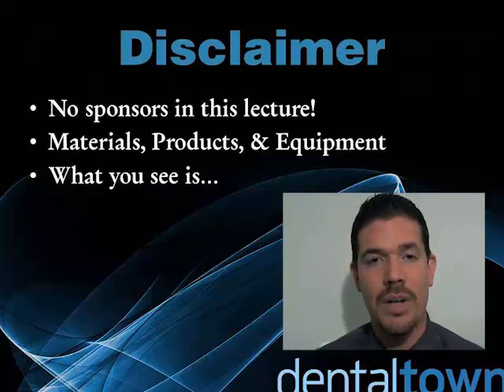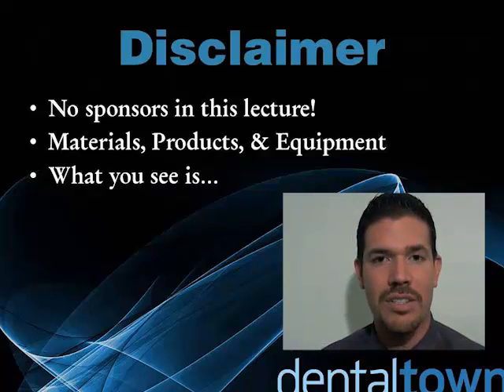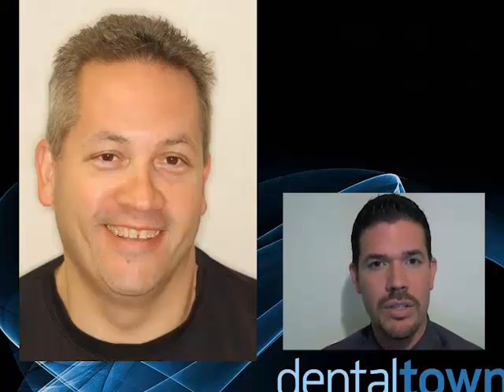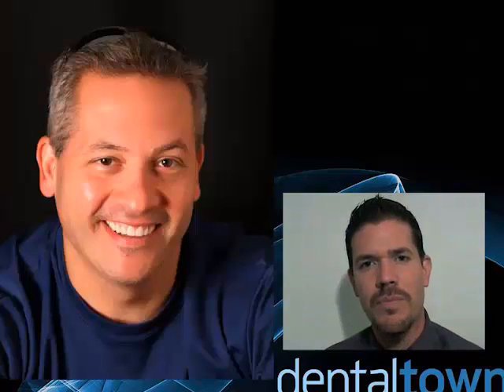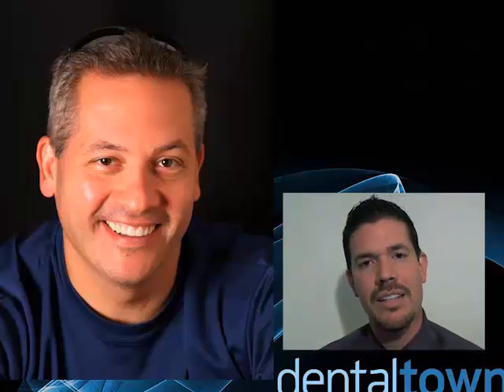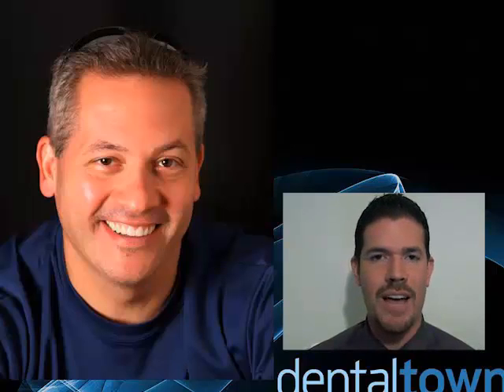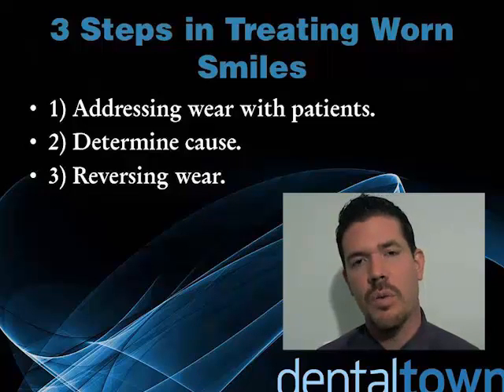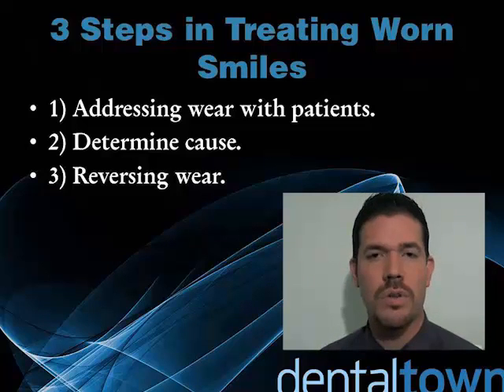Dental CE: Treating Worn Smiles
See this Dentaltown Continuing Education course by clicking on the following

Credit Details: This electronically delivered self-instructional program is designated for 2 hours of CE credit by Farran Media.

Synopsis:
Have you been worried about treating patients who show signs of occlusal breakdown? Would you like to effortlessly add more cosmetic treatment to your dental office without the need for advertising? Join Dr. John Nosti as he reviews the main causes of occlusal breakdown in your patients. He will discuss ways to engage your patients and get them enrolled in their treatment, as well as review his treatment protocol from start to finish on these complex cases. Unlike many teaser courses, this 1 hour presentation is fast paced and teaches you what you need to know to start your Functional Cosmetic practice today!

Description of Speaker:
Dr. John Nosti practices full time with an emphasis on functional cosmetics, full mouth rehabilitation, and TMJ Dysfunction. His down to earth approach and ability to demystify occlusion and all ceramic dentistry has earned him distinction among his peers. He has lectured nationally on occlusion, rehabilitation, and technology. As a Clinical Mentor and Speaker for "The Clinical Mastery Series" he has authored and teaches the two day "Ultimate Occlusion" and "Ultimate Occlusion II" courses, as well as the "Over the Shoulder Full Mouth Rehabilitation" program. He has co-authored, and co-lectures the "Full Mouth Synergy" course with Dr. David Hornbrook. Prior to his involvement with "The Clinical Mastery Series", he was a Clinical Mentor and speaker with the Hornbrook Group for four years. Dr. Nosti has been one of the featured speakers at the BioResearch Annual Conference in 2010, 2011, and 2012. Dr. Nosti was a featured speaker in 2011 at the "Townie Meeting". Currently Dr. Nosti has co-written and co-produced three educational DVDs with Dr. David Hornbrook. Dr. Nosti holds Fellowships in the Academy of General Dentistry and Academy of Comprehensive Esthetics. He is currently in the process of attaining the award of Master in the Academy of General Dentistry, as well as Accreditation in the American Academy of Cosmetic Dentistry.

Educational Objectives:
Diagnose the different causes of occlusal breakdown, Attrition, Abrasion, Erosion, etc.
Understand the goals and components Smile Design.
Understand the rationale for different veneer preparations.
Understand the role of centric relation and anterior guidance in cosmetic dentistry.
Be able to take a Deprogrammed Centric Relation Bite.
Understand simple guidelines and plans for changes in Vertical Dimension of Occlusion.
Treatment plan and execute a cosmetic reconstruction.